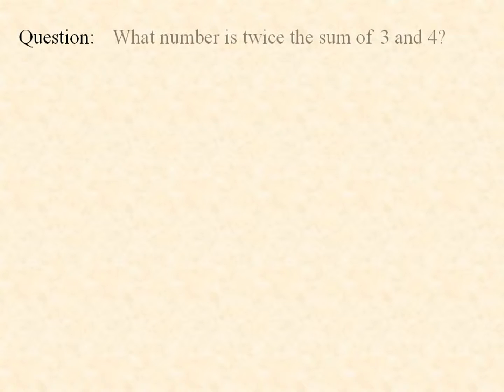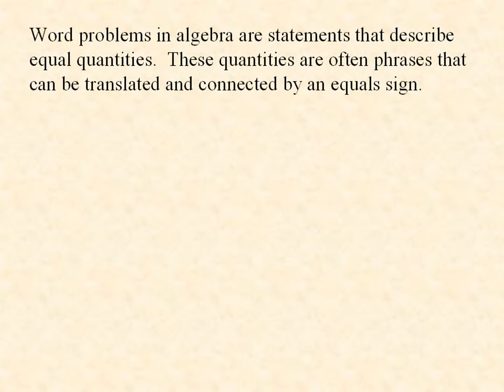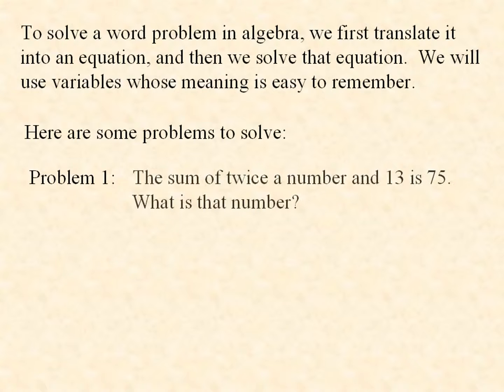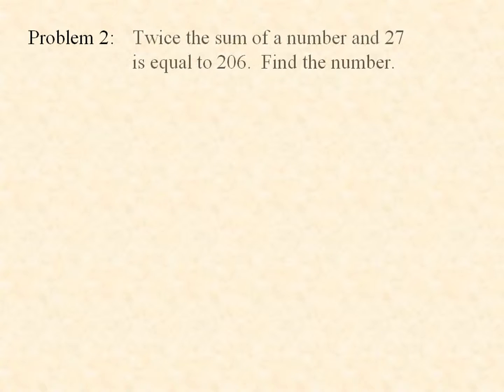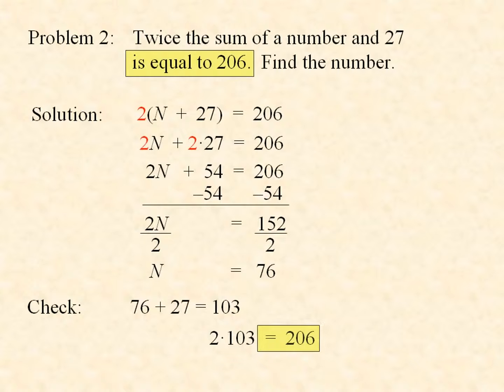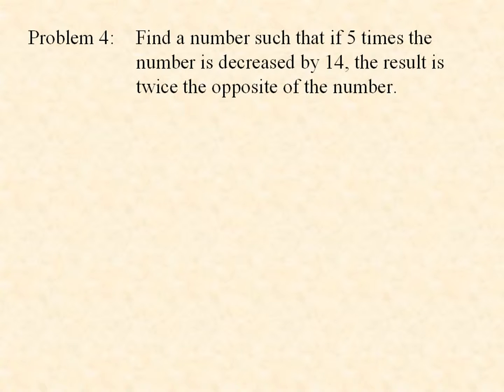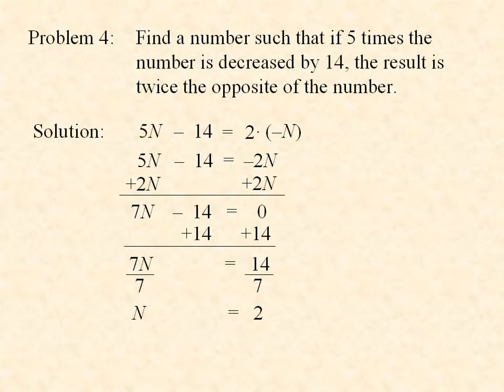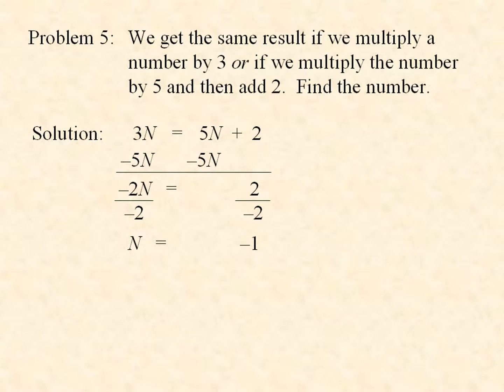Saxon32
Saxon Algebra 1, Lesson 32:
Word Problems